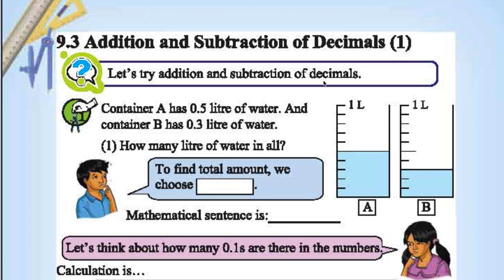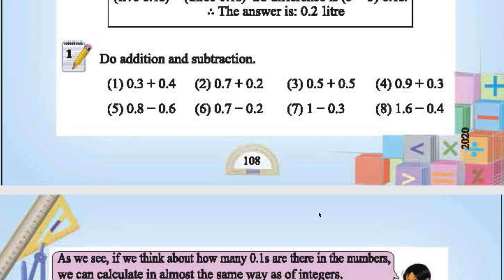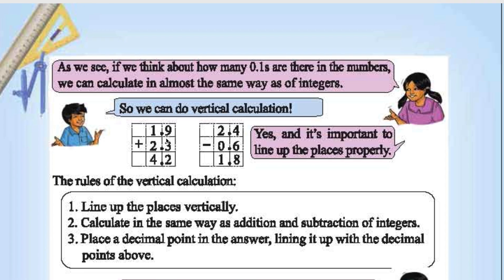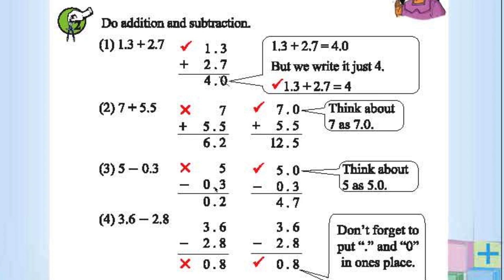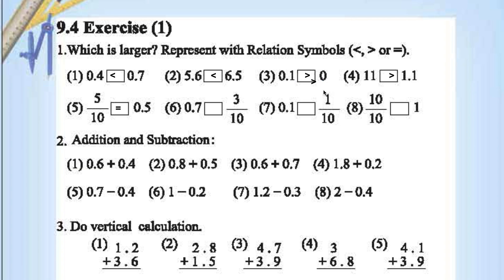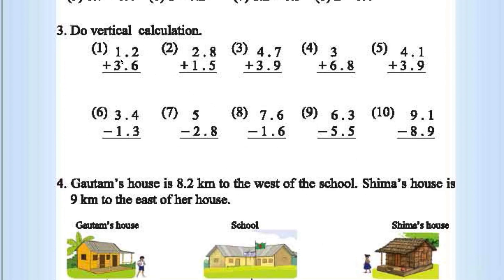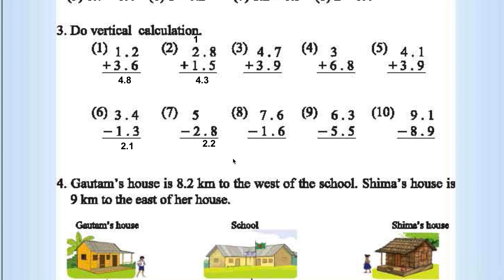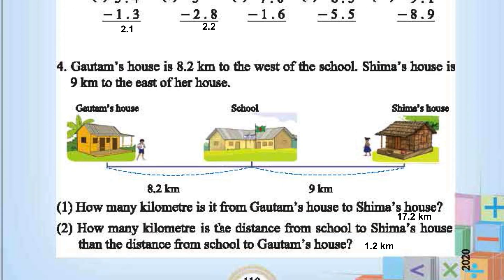Chapter 9 | Part 2 | Class 4 elementary Maths | Bangladesh | English Medium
This video covers the second part of chapter 9 (Addition and subtraction of Decimals) of 4th standard elementary mathematics for Bangladesh students in English Medium